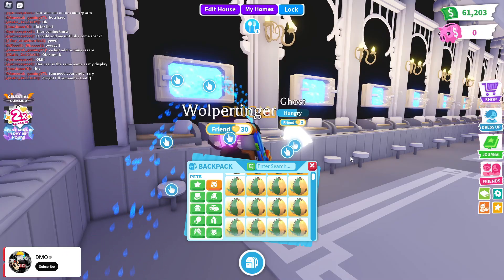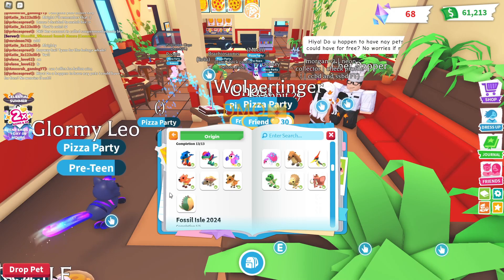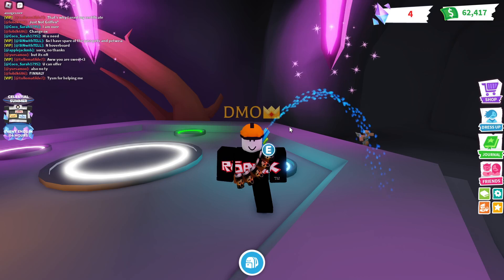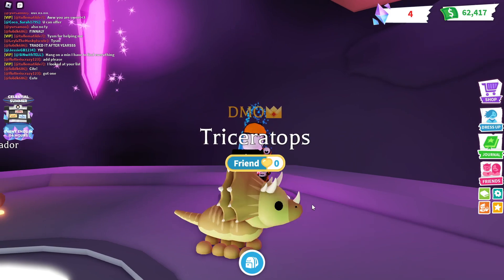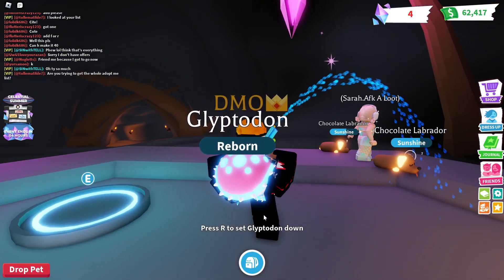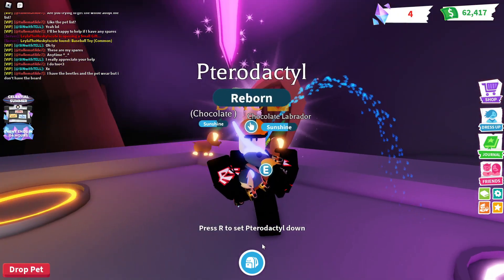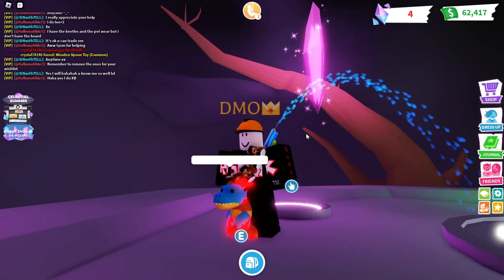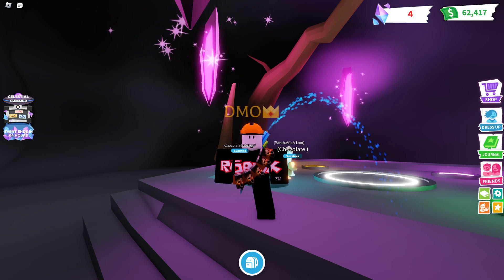I HATCHED 100 FOSSIL EGGS IN ADOPT ME AND MADE THEM NEON!